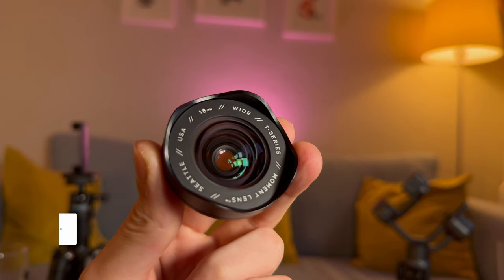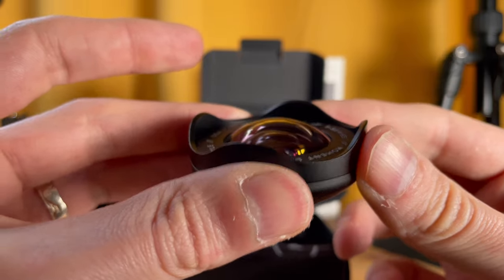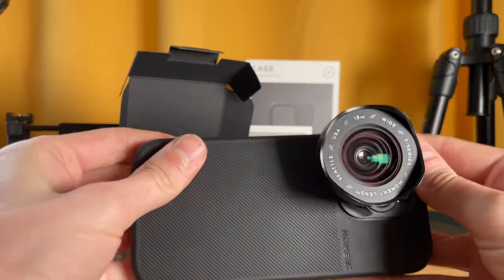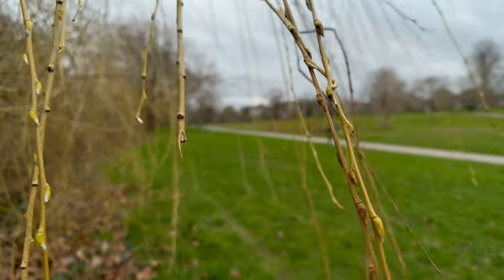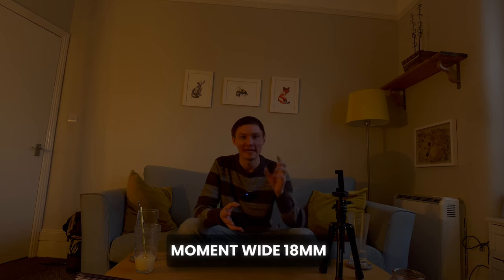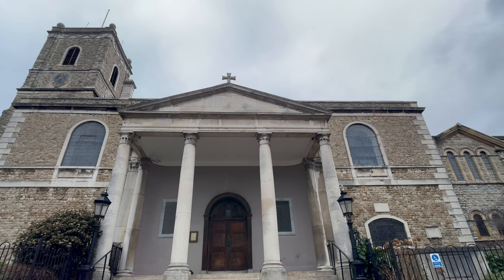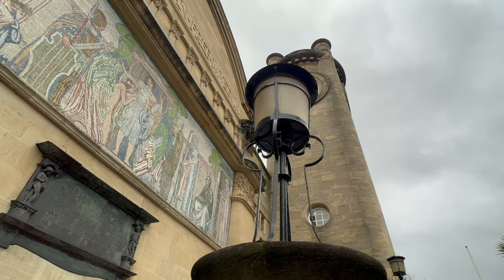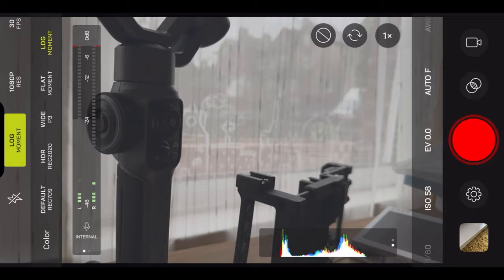Moment T-Series Wide 18mm lens review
This is the first of the Moment's new T-Series lenses I have reviewed and I want to test it to it's limits. I'll also be figuring out if it's even worth having an external wide lens in 2024. Enjoy this in depth review of Moment's new Wide 18mm T-Series lens!

CHAPTERS:
00:00 LENS AND PHONE CASE DESIGN
02:36 IMAGE QUALITY
03:53 LOW LIGHT COMPARISON WITH IN BUILT LENSES
05:53 FIELD OF VIEW COMPARISON WITH IN BUILT LENSES
06:53 WHO IS THIS FOR?
07:35 CONCLUSION